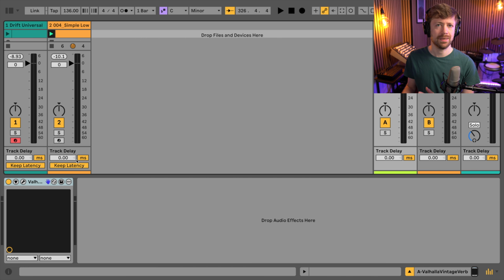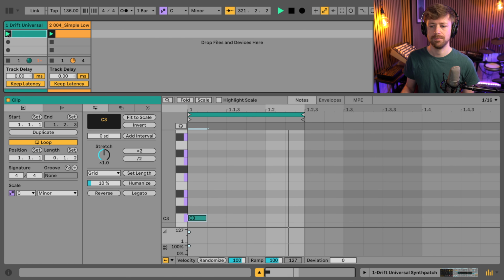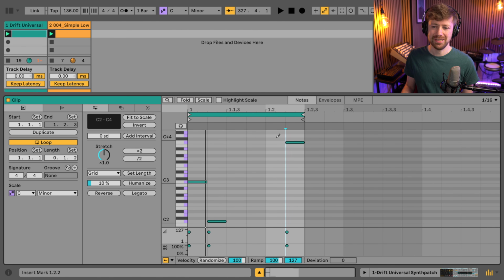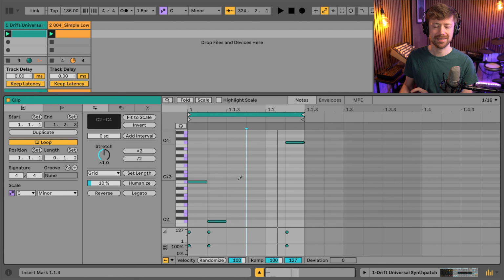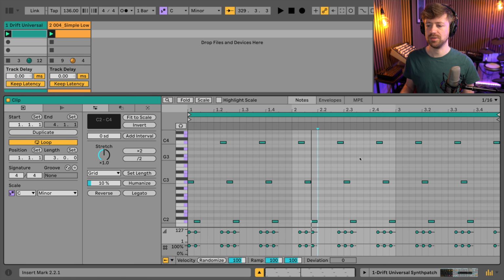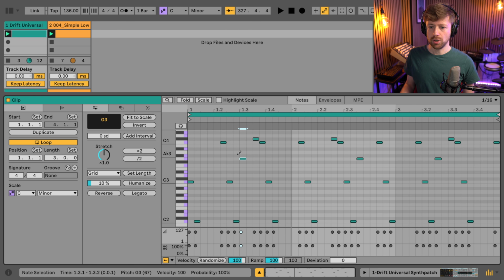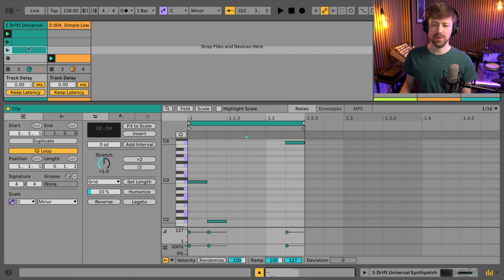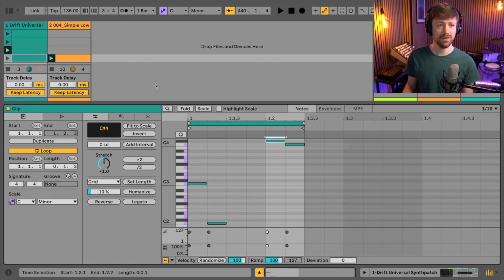How to Create Deep, Hypnotic Sequences That Pull Listeners In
In this video I share how to create mesmerizing, hypnotic sequences for electronic music—perfect for Techno, Ambient, Electronica, or virtually any genre. It’s a minimalist sequencing technique where less is more, and I’ll also show a few ways to develop the idea and add a performative element.

You’ll discover:
• A simple, efficient, and inspiring sequencing method
• Tips for evolving loops so they stay interesting and captivating
• How to set up a hypnotic sound using a synth and FX

I*m using Ableton Live, but you can use any set-up - all you need is a sequencer and a synth.